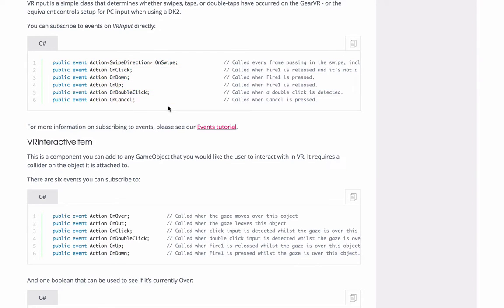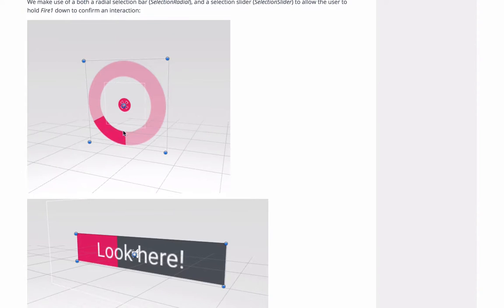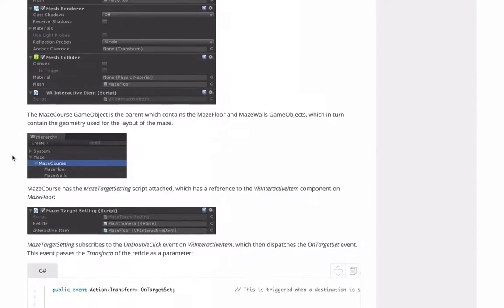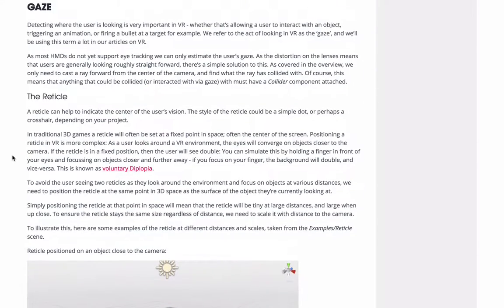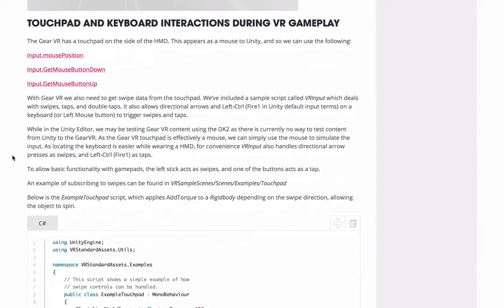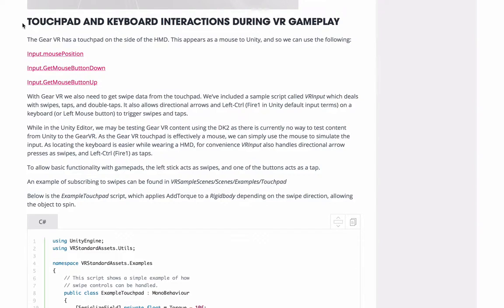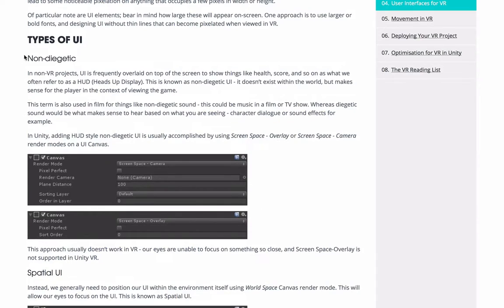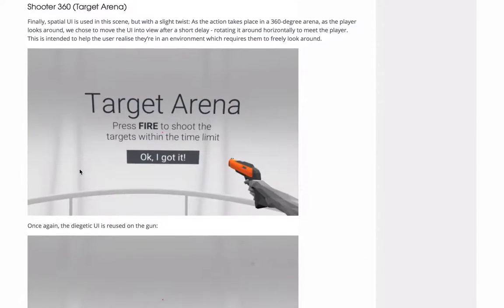VR Update - Unity features own tutorial section on virtual reality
As I've noticed that unity now features there own tutorials on VR, I decided to share some thoughts on the topic.